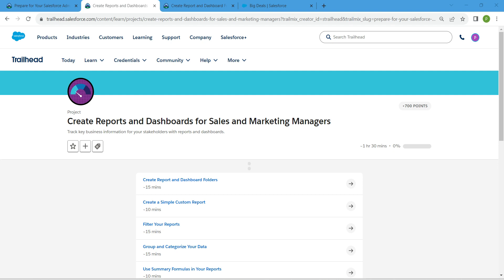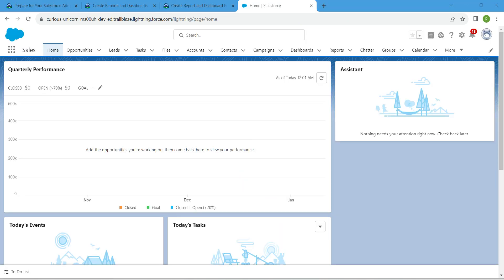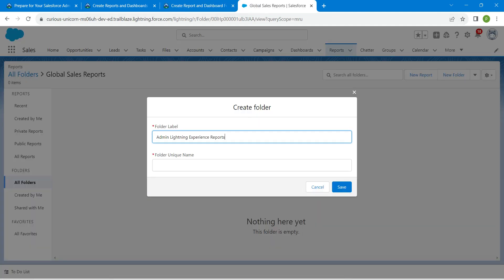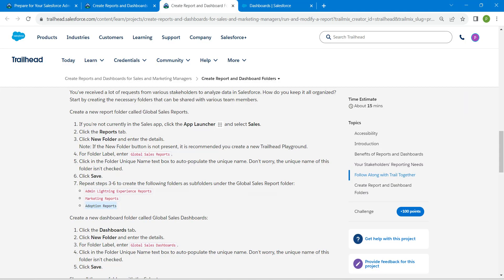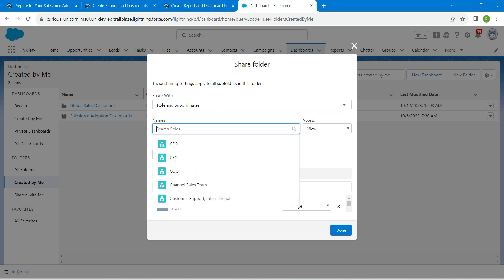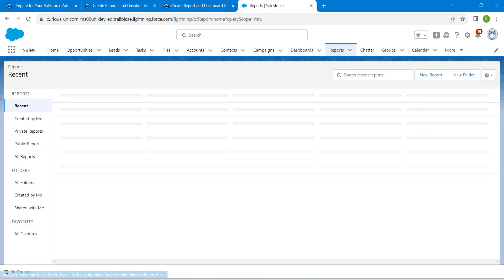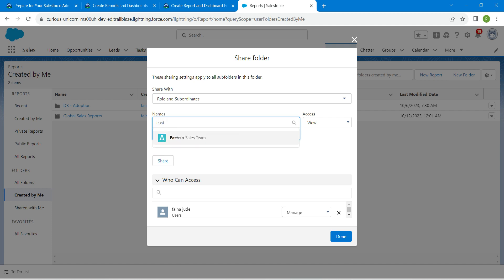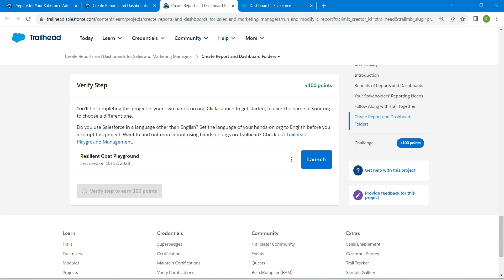Create Report and Dashboard Folders | Create Reports and Dashboards for Sales and Marketing Managers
Create Report and Dashboard Folders || Create Reports and Dashboards for Sales and Marketing Managers || Challenge 1